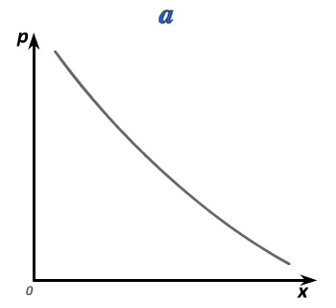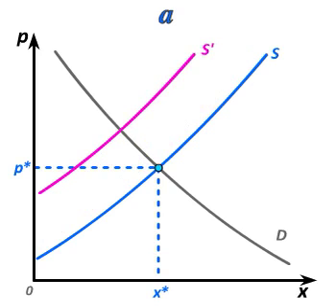nechyba graph 19.1a